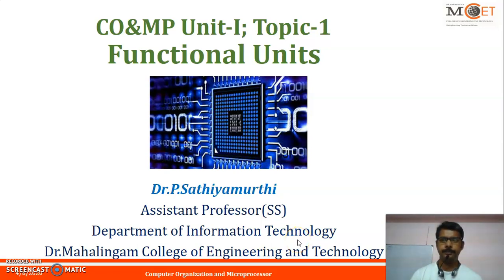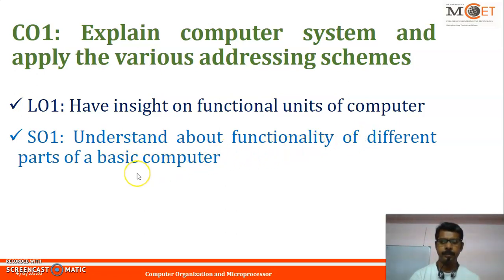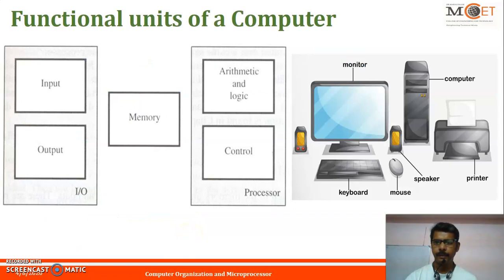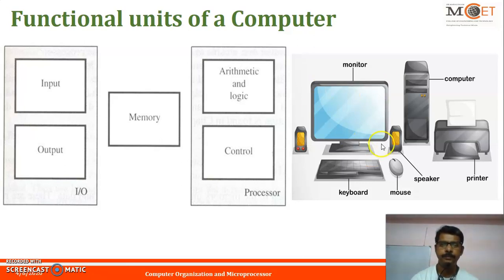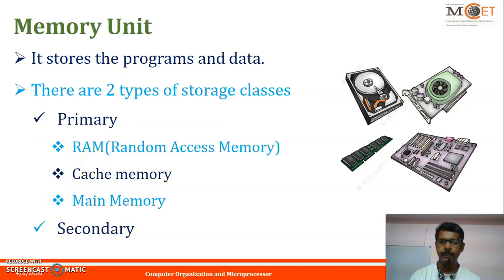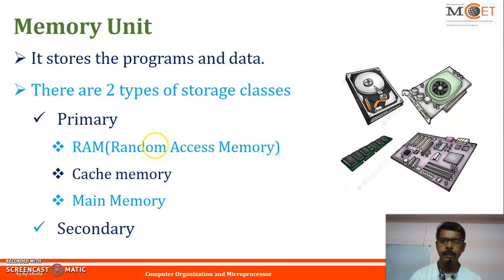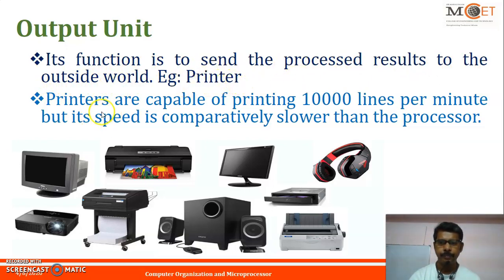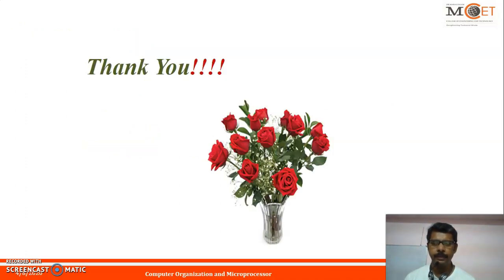Functional Units of Computer